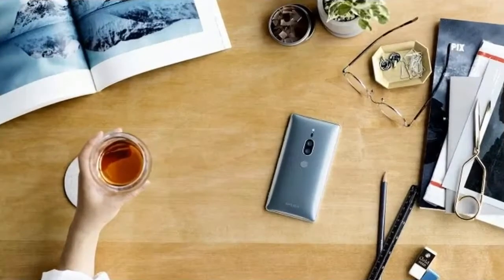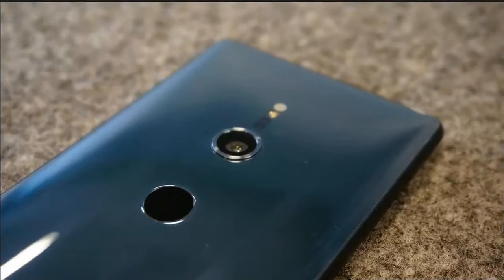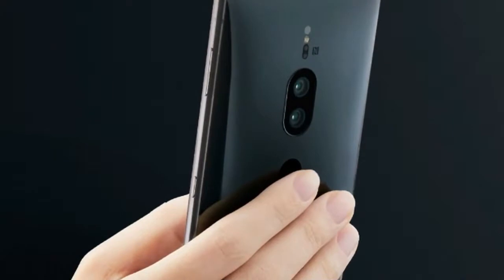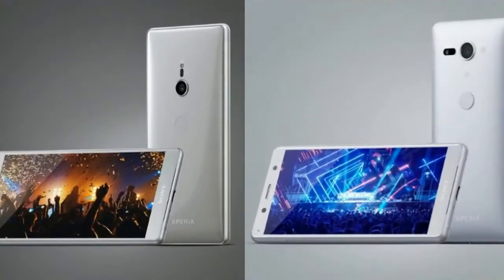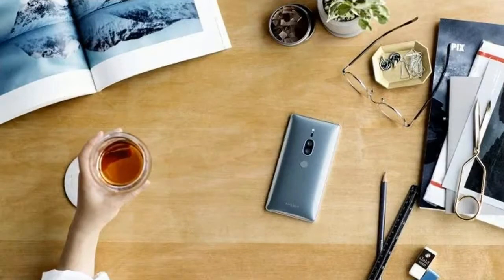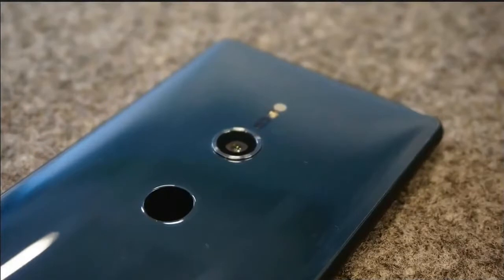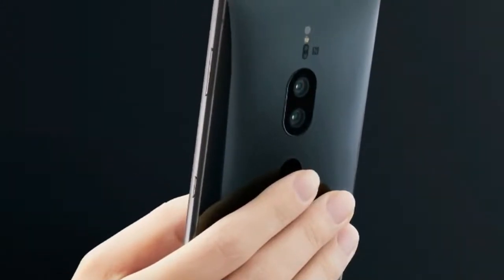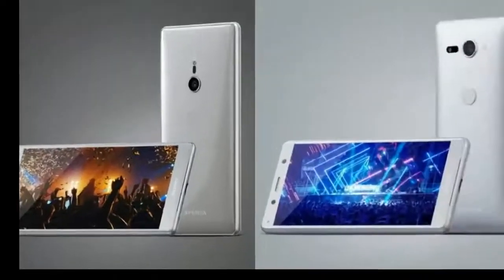Sony Announces Xperia Xz2 Premium With 5 8 inch 4k Hdr Display, Dual Cameras, Spec Bumps